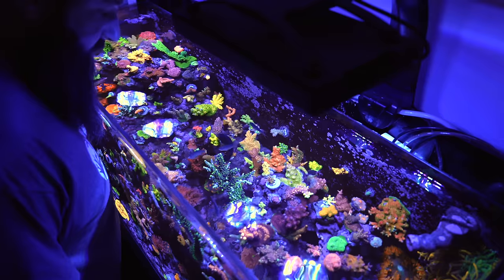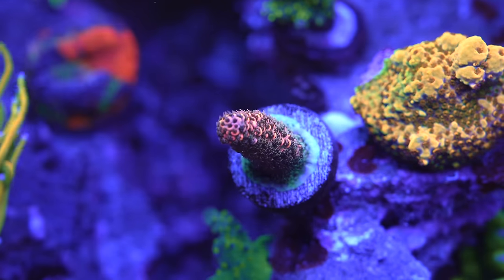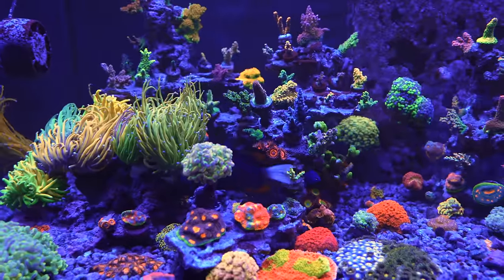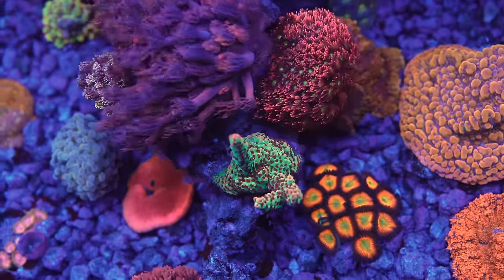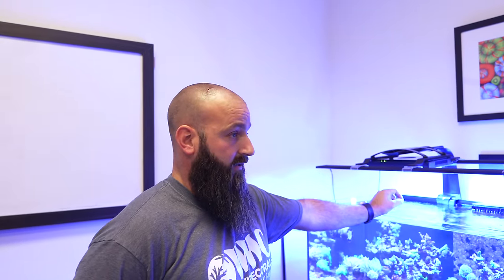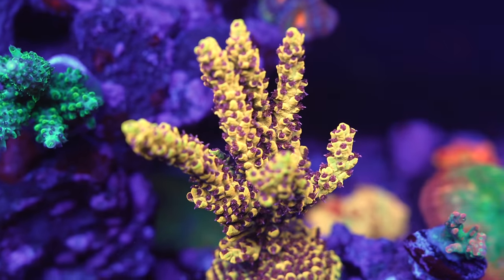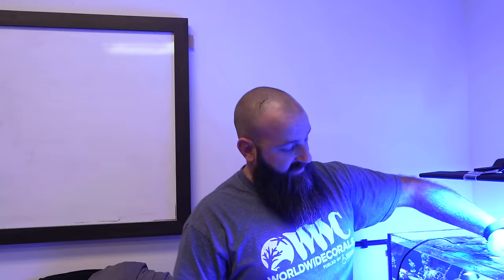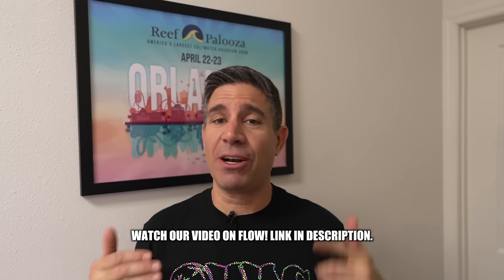Is Light KILLING Your Corals?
Josh helps Vic upgrade his lights into the Radion Gen 6 Blue. In the process, Vic and Josh explains some of the common mistakes that people make when setting up their aquarium lights. They also explain some tips that reefers can implement to ensure their corals are not harmed by light.

If you would like us to showcase your tank, send us your info and tank photos, to the e-mail listed below.